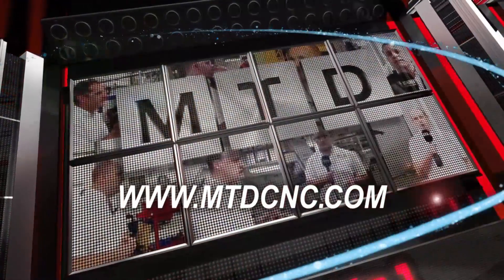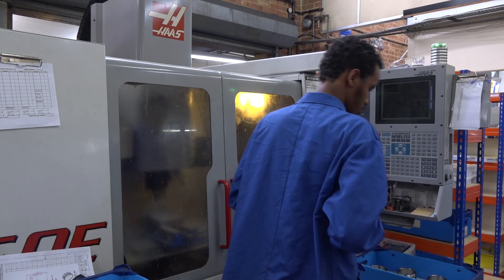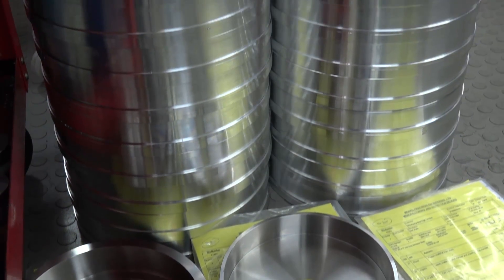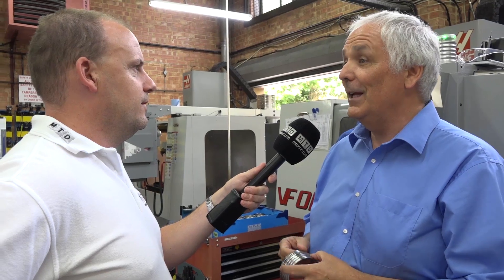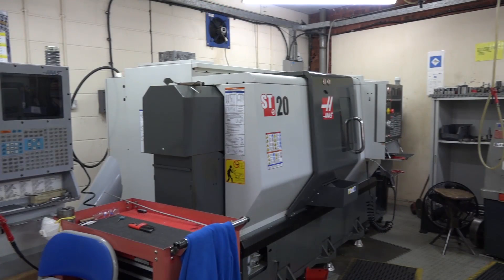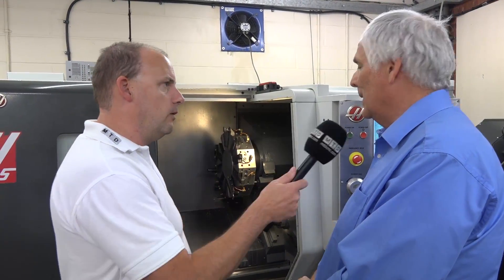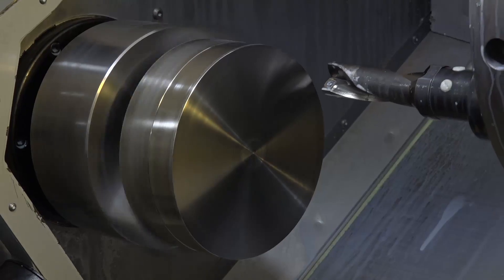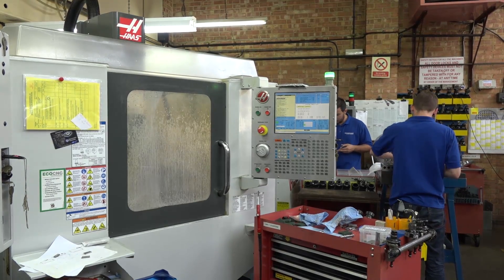Monad Precision use Haas for 40 mm U drill on Duplex material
What a business in South London, Monad Precision are specialists in machining tough materials and difficult components. Geoff talks Paul through their investment in Haas machinery and why he selects both their milling and turning machines for his manufacturing processes.